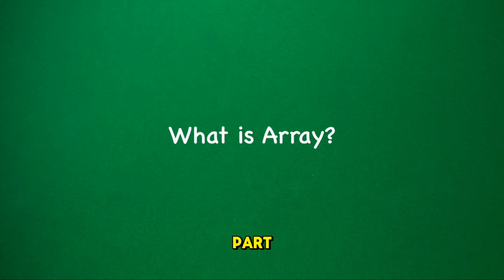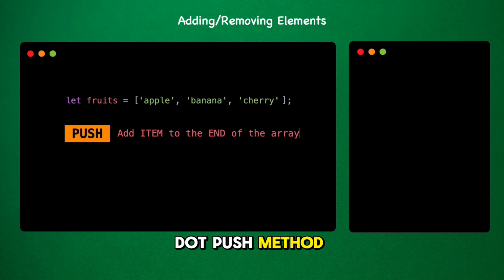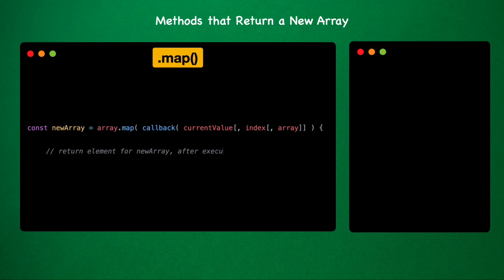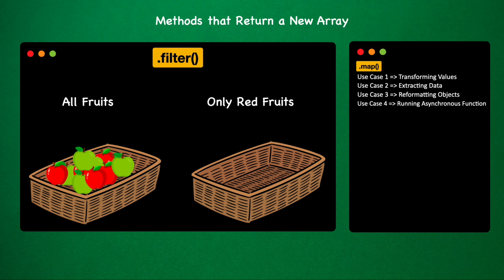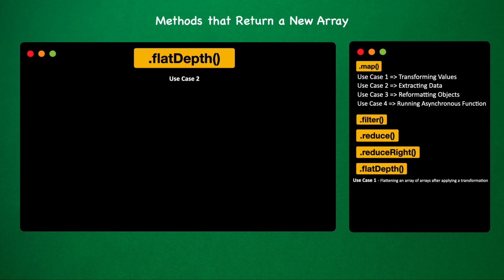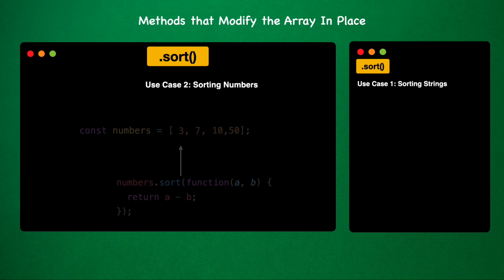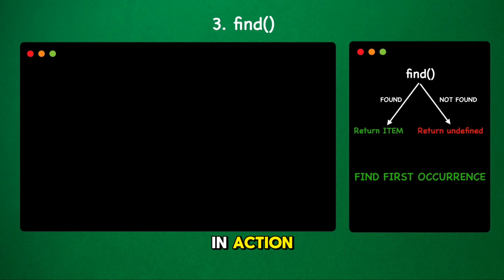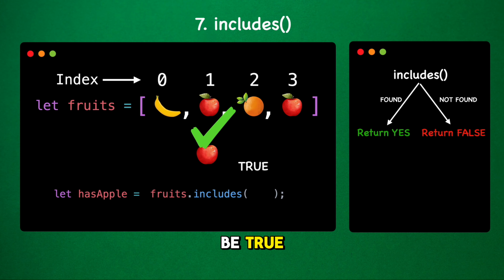Quickly Master Every JavaScript Array Method! | All-In-One Guide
Tired of Googling every single JavaScript array method? 😩 This video is your ultimate cheat sheet!

We'll cover map, filter, reduce, and SO many more, with clear examples and explanations. Level up your JS skills in just a few minutes! 🚀

Chapters:

0:00 Introduction to Arrays
1:56 Methods for Accessing Array Elements
3:13 Array Manipulation
6:02 Array Transformation
16:21 Methods that modify Array in-place
19:08 Array Search